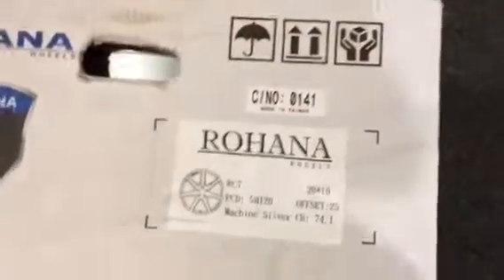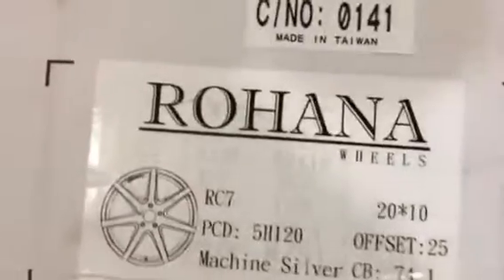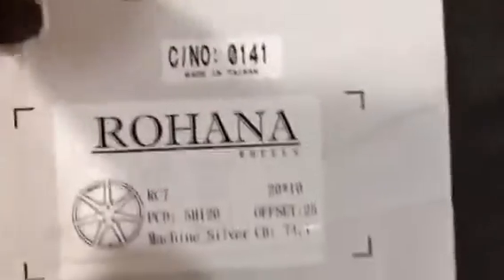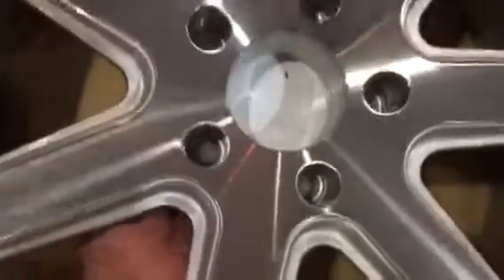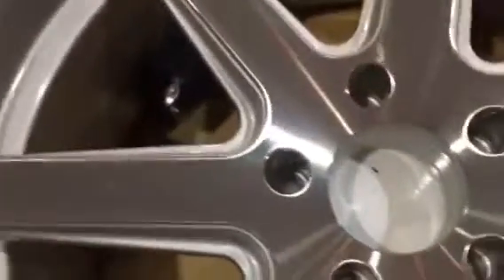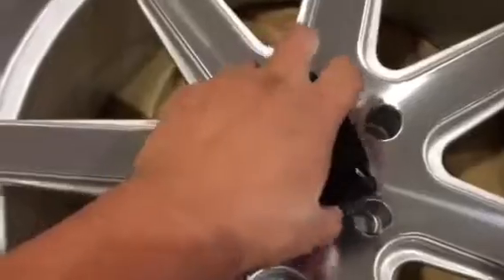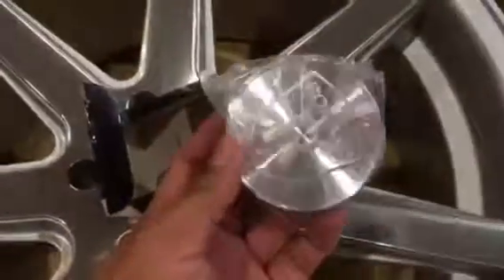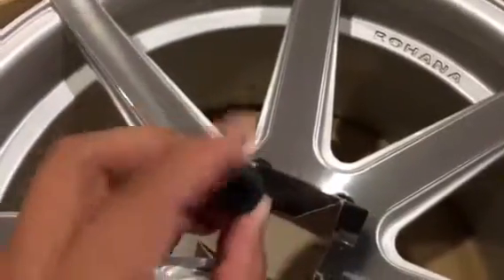Rohana - RC7 20”